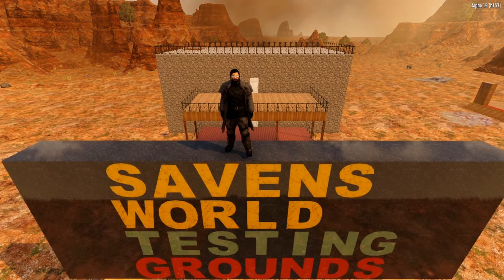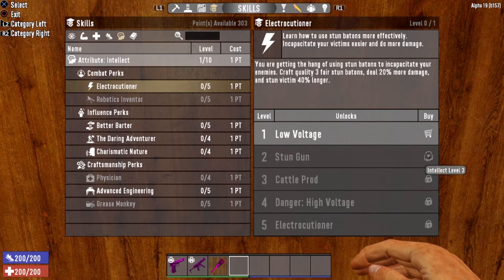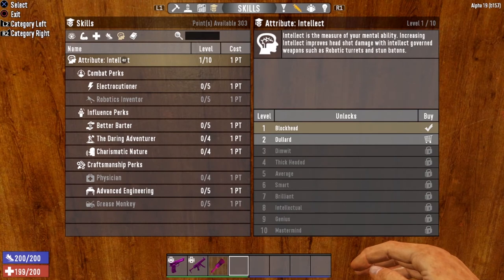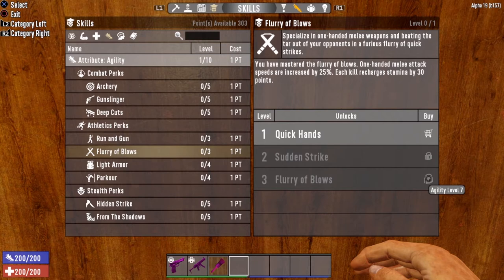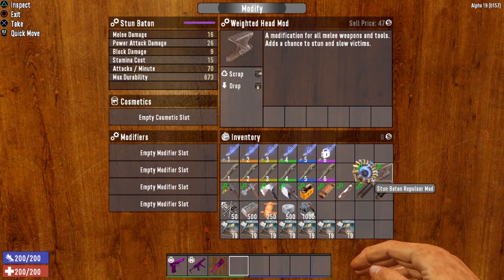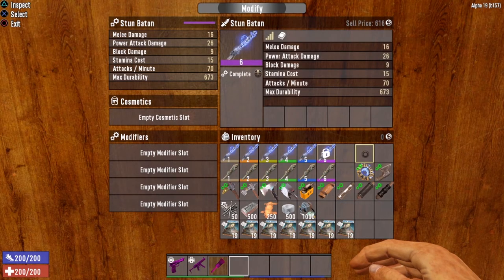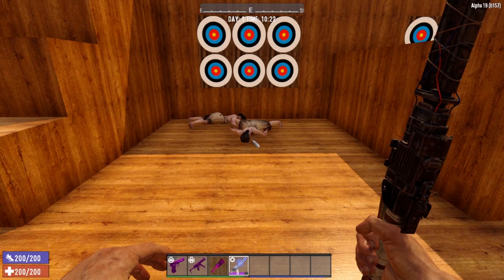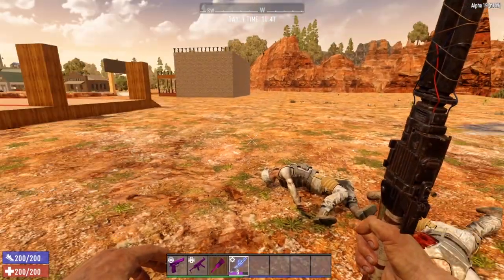Stun Baton Tutorial - 7 Days to Die [Alpha 19]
Welcome to Saven's World! The gaming channel for the average gamer by an average gamer. Today, we are talking All Things Stun Baton for 7 Days to Die in the brand new Alpha 19 update. We are going to take a look at the skills, perks, and books that govern this weapon. We will check out the mods available for the Stun Baton. And of course, we will use this bad boy to slay a bunch of zombie jerks! So grab your favorite beverage and snacks, kick back and relax, and as always, pants are optional in Saven's World!

1329 Eglin St. Suite 200 PMB 210